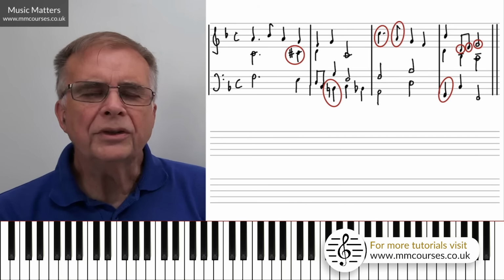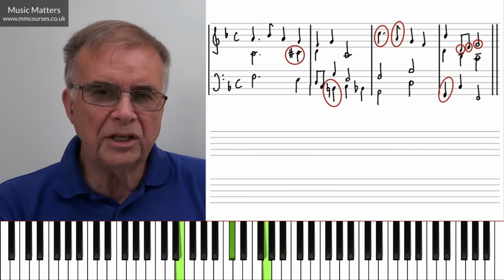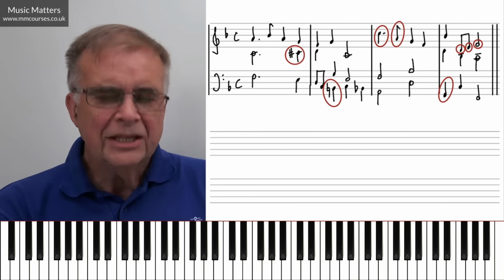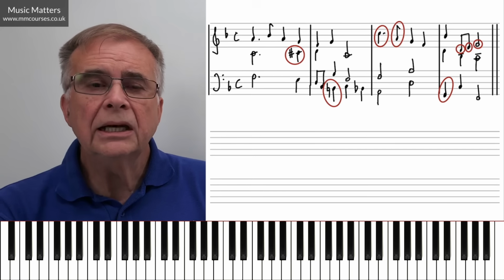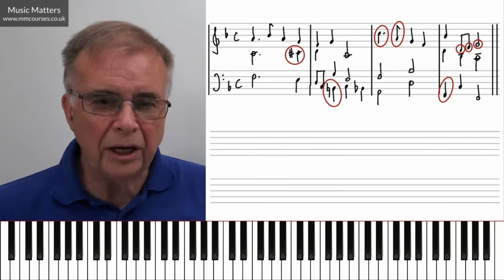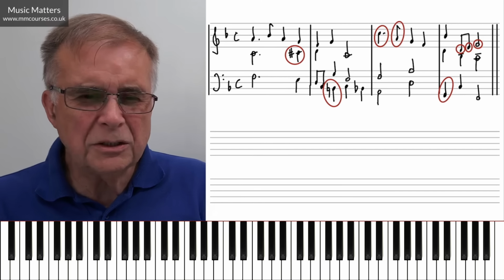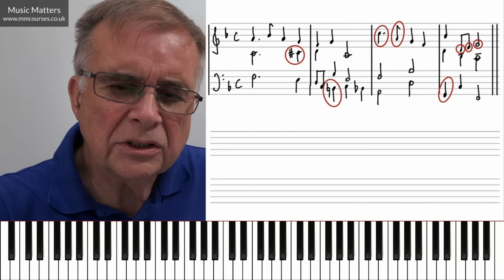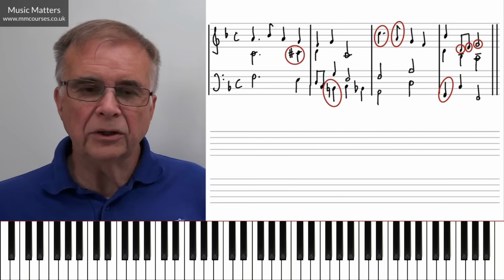Can You Hear the Missing Notes? - Ear Training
Develop your aural skills by working with a four-bar phrase written in three voices. The score is shown with eight missing notes, and the passage is played several times so you can listen carefully and identify what’s missing. It’s an effective exercise for building confidence in aural dictation and musical listening.

🕘 Timestamps
0:00 - Introduction to can you hear the missing notes?
2:21 - Getting your ear used to the key
2:59 - Playing the exercise
6:53 - The answer
7:08 - Working through the exercise
12:39 - Conclusion